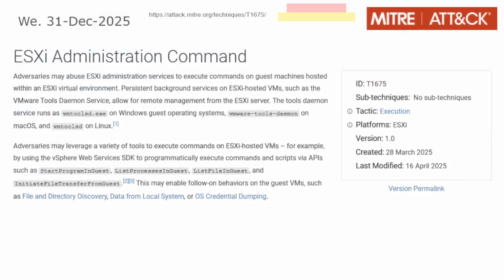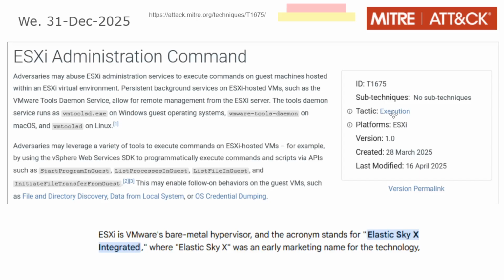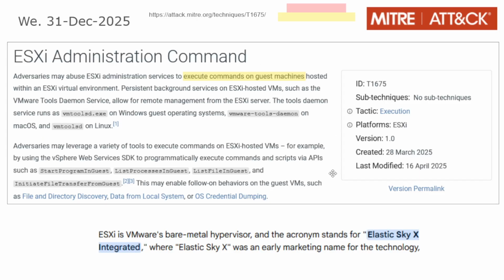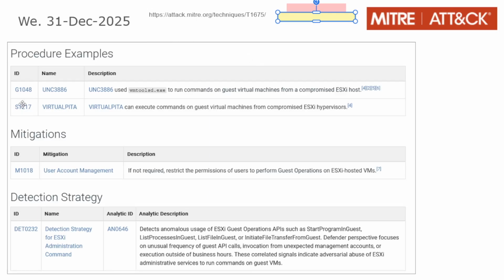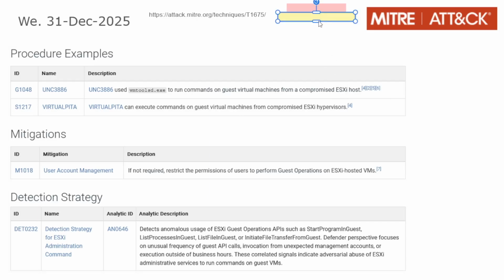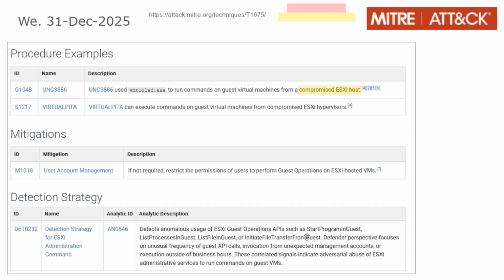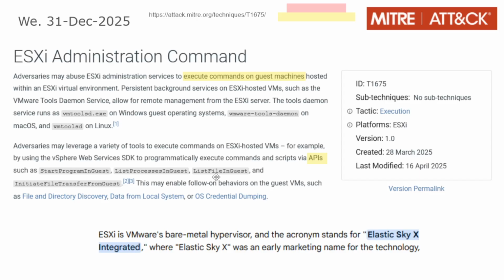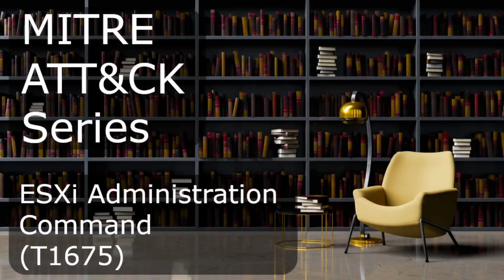MITRE ATT&CK Series - ESXi Administration Command (T1675)